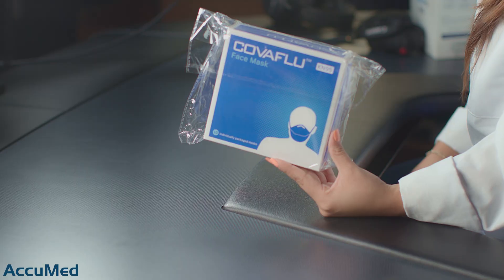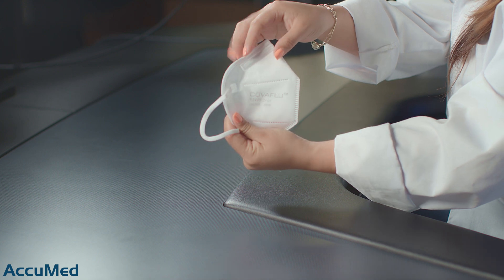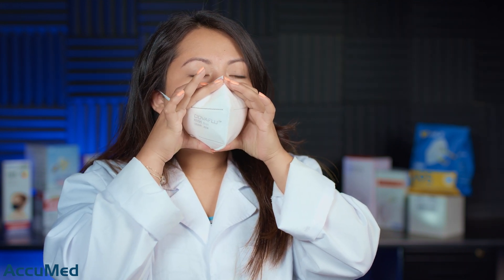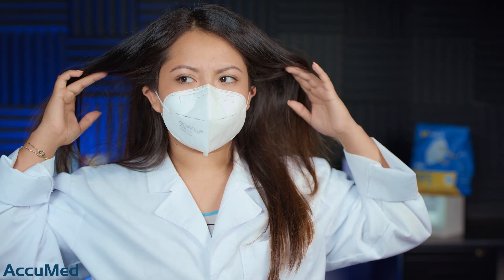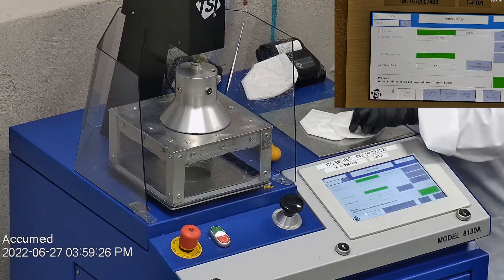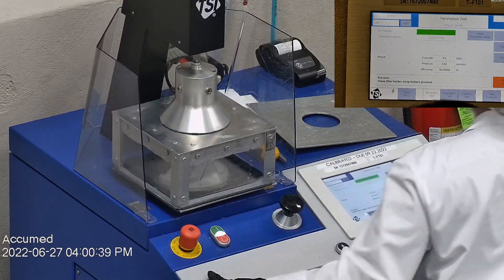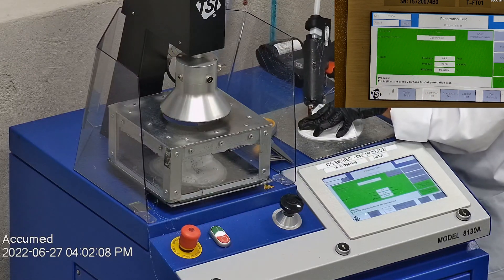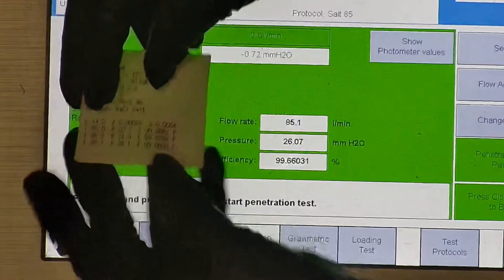CovaFlu KN95 Amazon Mask Review Using NIOSH N95 Testing Standard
CovaFlu KN95 face mask is manufactured in China